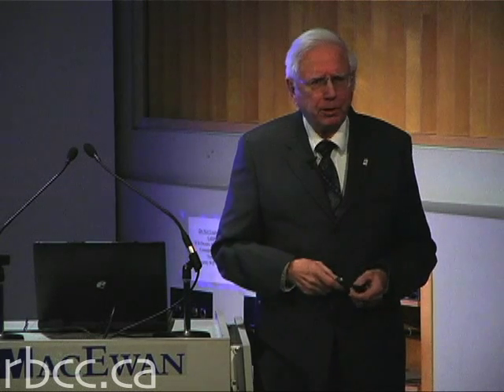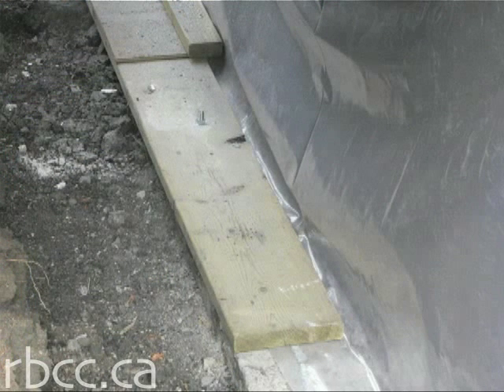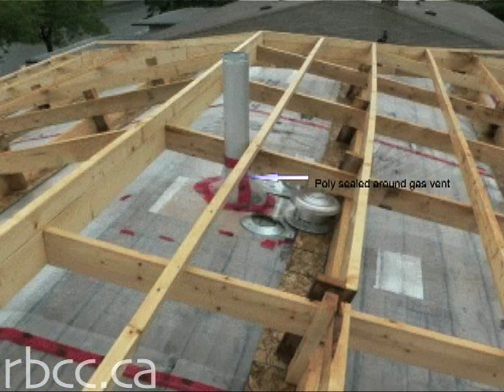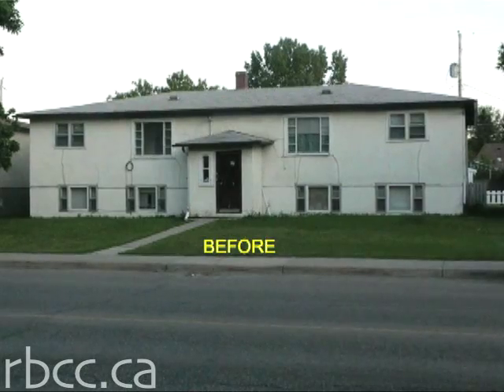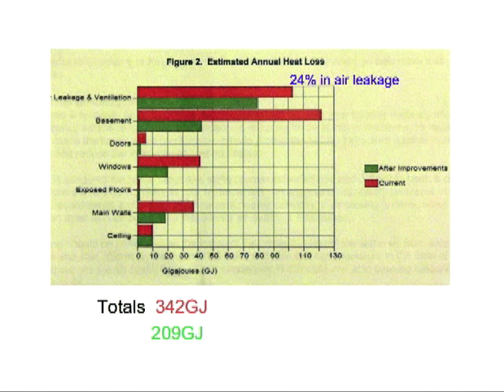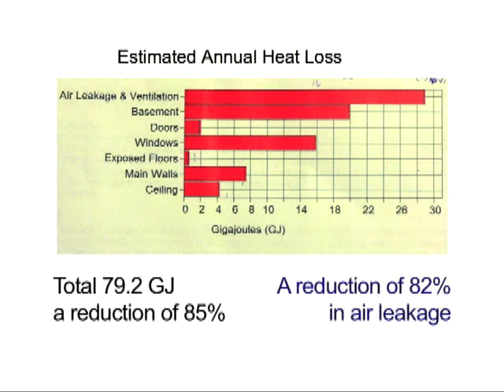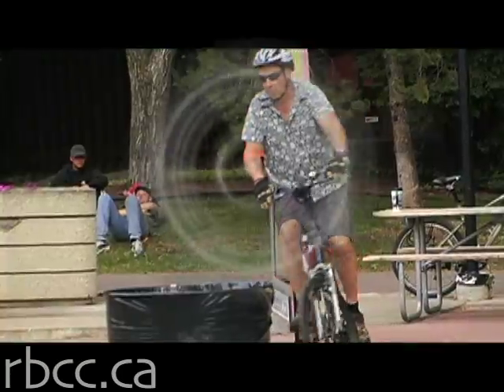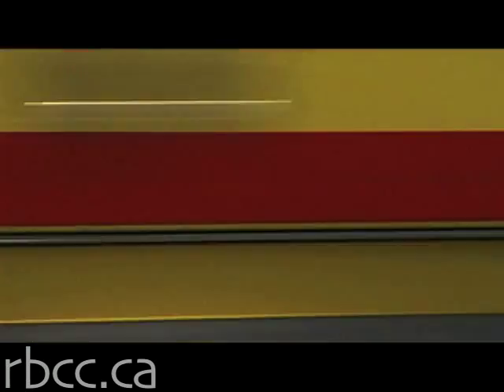Made-in-Alberta -- Retro-fitting -- Radical Retro-fit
MIA (Ch. 12) Retro-fitting (Ep. 7) Home Energy Pioneer
Saskatchewan's home energy pioneers have proven that you can reduce energy consumption in many older homes and buildings by at least 80 percent. Harold Orr discusses his latest radical retrofit of a four-plex apartment building, and whether an energy crisis is necessary. And, bicycle billboards roll through Edmonton.

About Chapter 12 "Retro-fitting"
There's some exciting new building technologies in Alberta, but that's not nearly the whole picture. Many Albertans are also busy analyzing and upgrading the energy efficiency of our older buildings. How are they doing it, and how are they paying for it?

About "Bikeology TV"
BikeologyTV covers bicycle events, arts, activism, music and other bike-lectica from Edmonton, Alberta, Canada. Rainbow Bridge Communications Company and VELOfest Edmonton bring BikeologyTV to you on two wheels with velo-love.

Locations: Edmonton, Alberta, Canada

Date Produced: June 2010

Production Company: RBCC

Broadcaster: Shaw TV, Capital Region

Aired/Screened/Webcast:
Broadcast Shaw TV, Capital Region, June 2010
Uploaded to YouTube, June 2010
Uploaded to RBCC Web TV, June 2010

Credits:
Executive Producer for RBCC: Barb Allard
Host & Narration: Barb Allard
Written & Directed: Barb Allard, Kyle Schneider
Cinematography & DOP: David Vasquez, Jeremy Rittwage
Photography: courtesy of Harold Orr
Editor: Jeremy Rittwage
Intro Sequences: Kyle Schneider, Jeremy Rittwage
Licensed Music: Soundtrack Pro music library

Interviewees & Experts (in order of appearance):
Mr. Harold Orr, Retired Professional Engineer and Carpenter
Geoff Lambert, Inventor

Additional Thanks to:
Grant MacEwan University Technical and Academic Staff